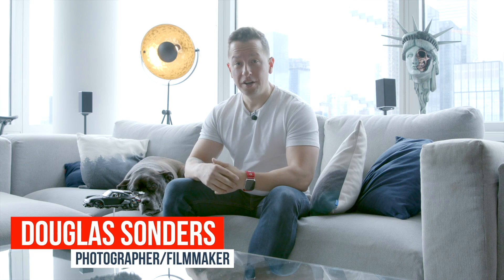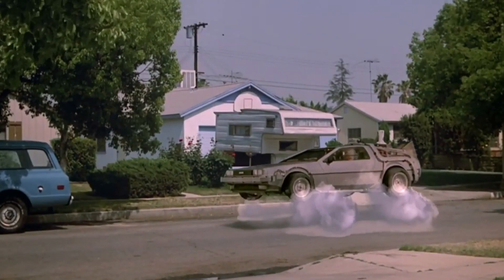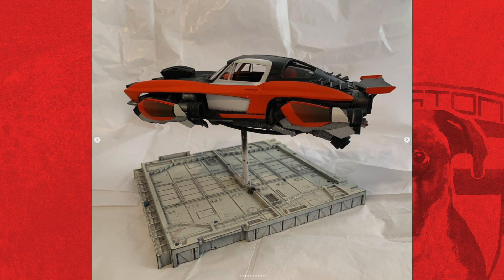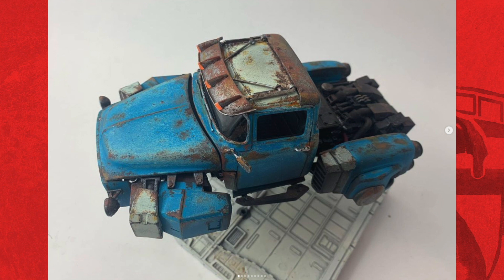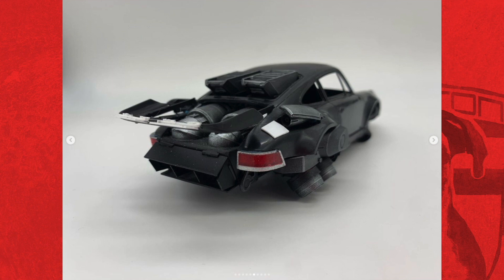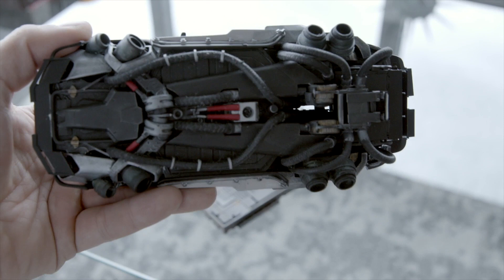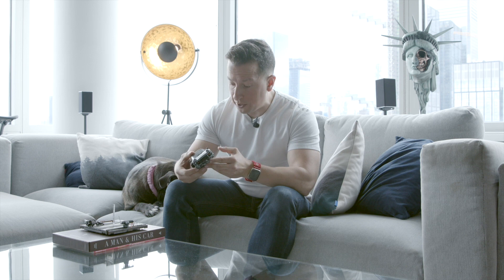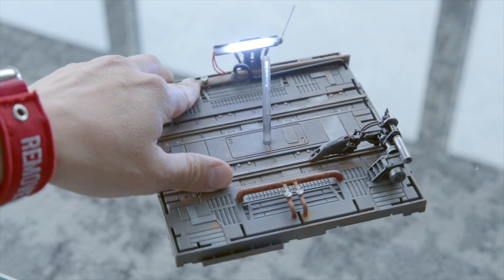Custom Porsche 911 Hover Car Model - Project Winston bonus episode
Friend of Hemmings @DouglasSonders is still working on turning his 1990 Porsche 911 Carrera 4 into a Safari-style off-road machine, but in this mini-episode of Project Winston we're talking about a different kind of off-road. The "Where we're going, we don't need... roads." kind.

If you caught the Back to the Future reference, great job because that's what we're talking about. Douglas is a fan of Dax Wasser, who custom-modifies model cars into hover-capable form. This was Dax's first commissioned work, and an amazing piece of art.